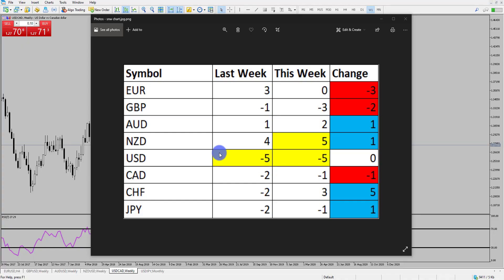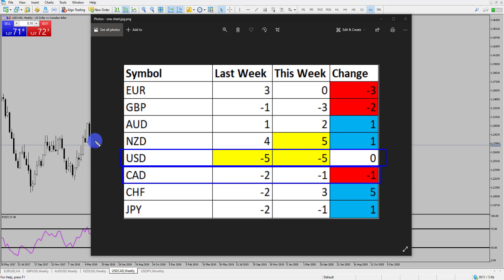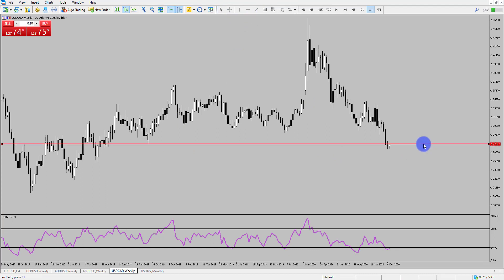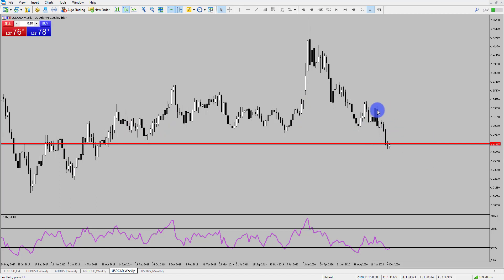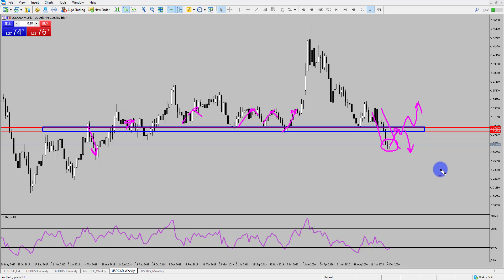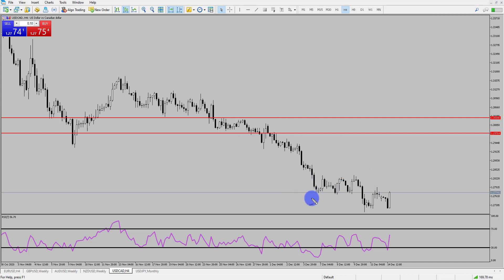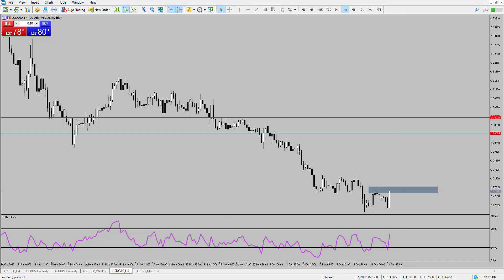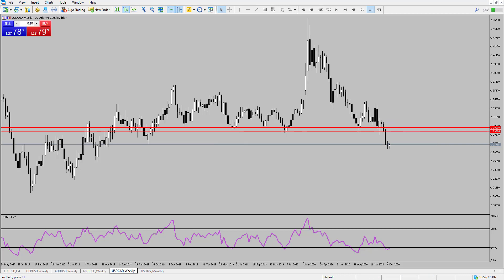USDCAD What Next? | Technical Analysis | December 14, 2020